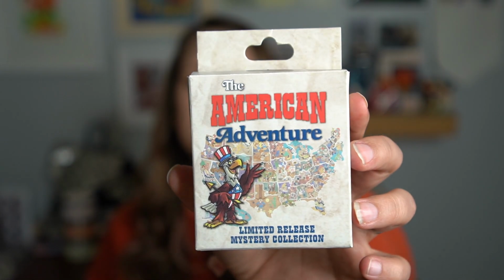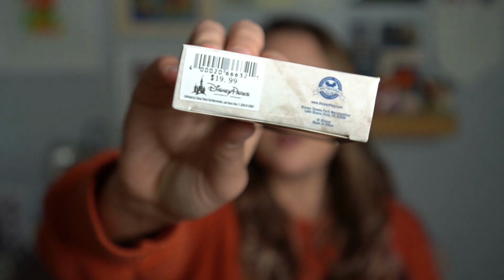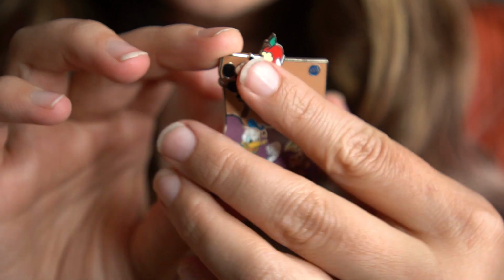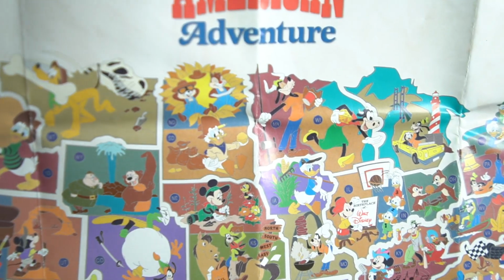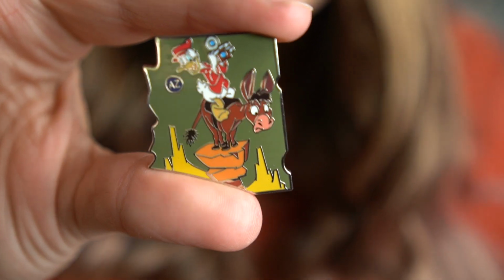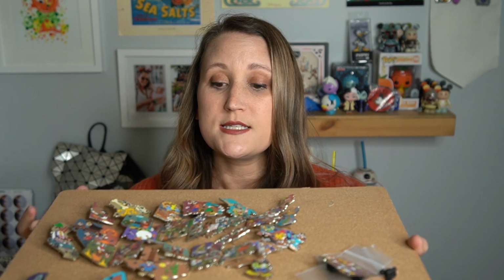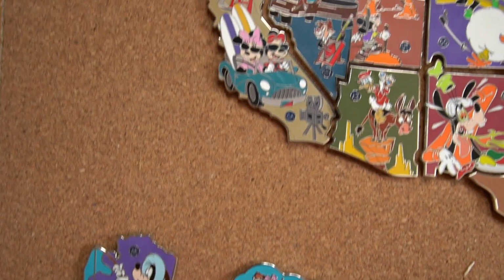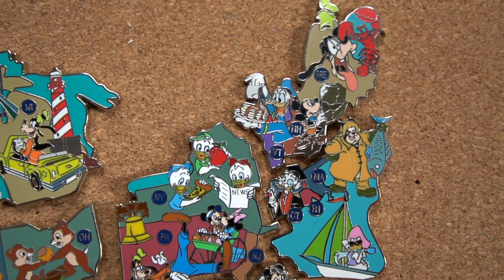I FINALLY completed this huge Mystery Pin Set! - American Adventure Disney Pin Set - USA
This has been such a long process, but I'm pumped to finally have a full map. Now if I can just get them to fit together better 😂

A portion of each sale is donated to the wonderful Give Kids the World Village.